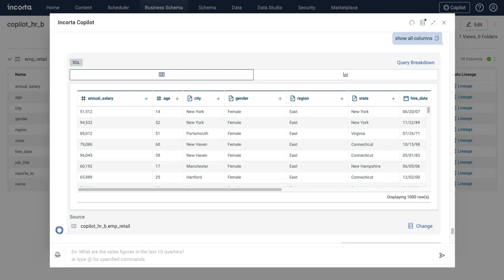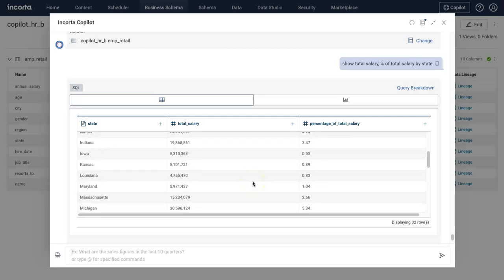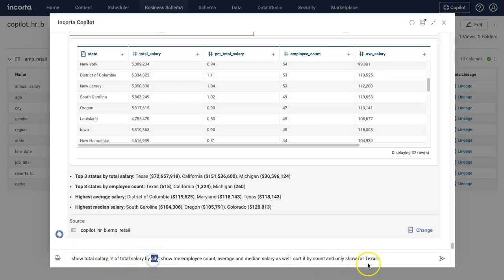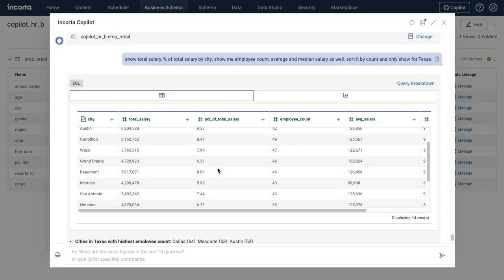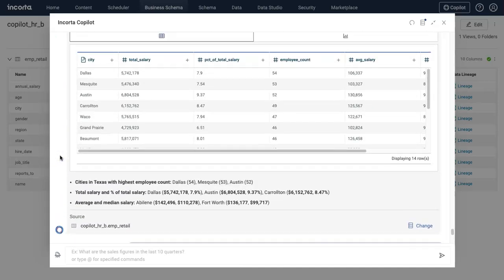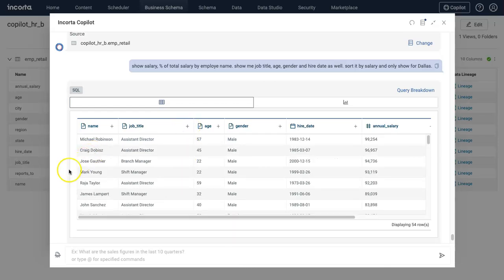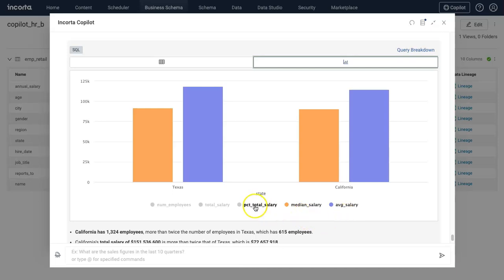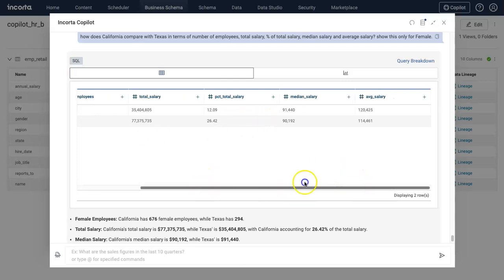Incorta CoPilot: Analyze Salary Data by State, City, Gender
Compare employee data between two state states: California and Texas, by simply asking questions from Incorta copilot.